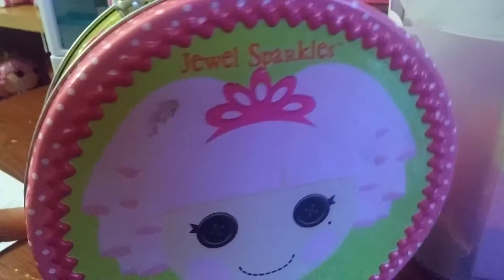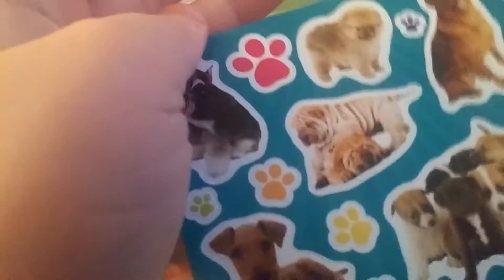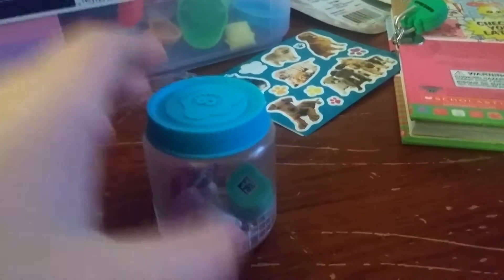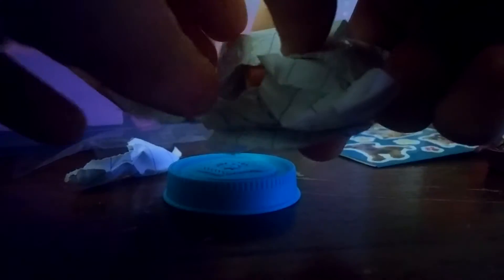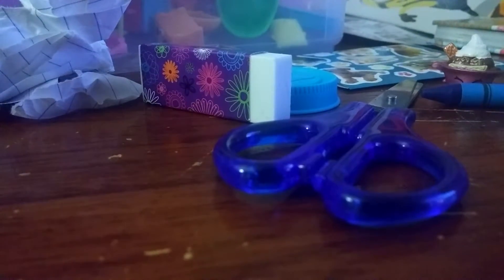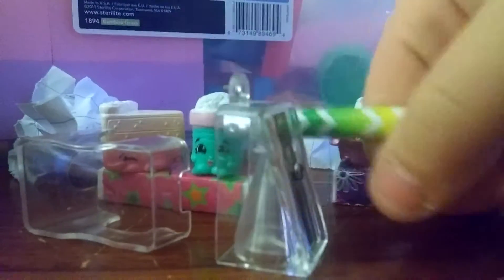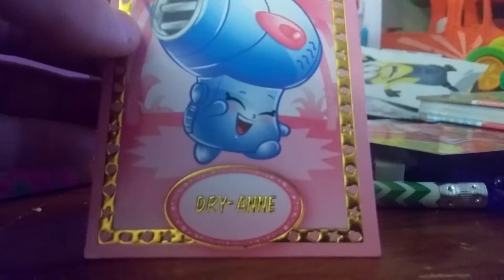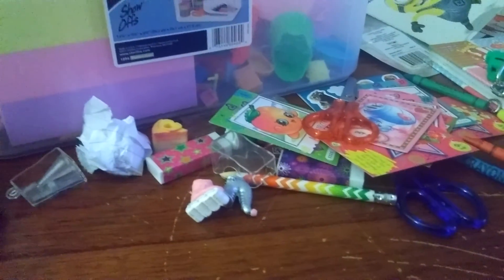Surprises in lalaloopsy tin box